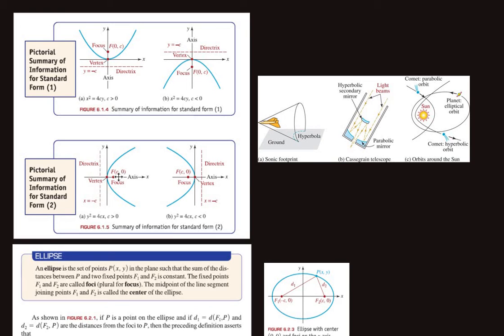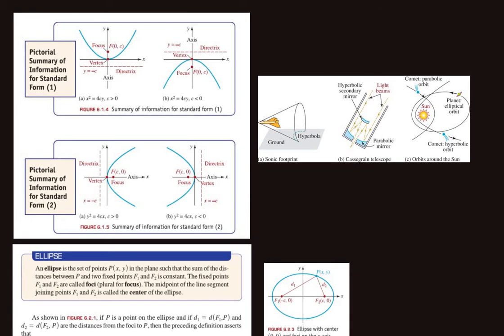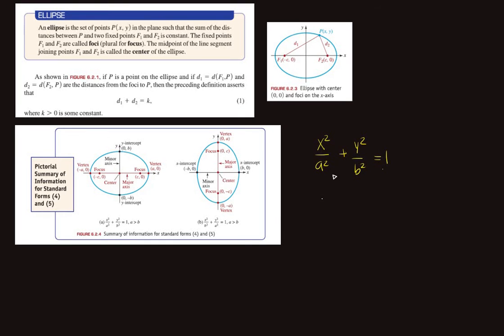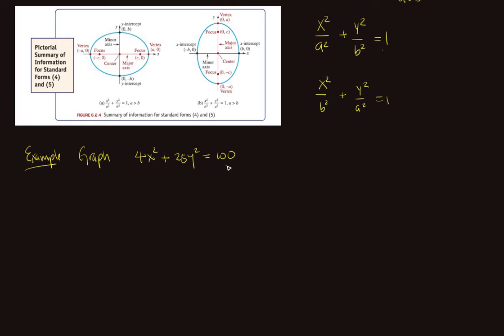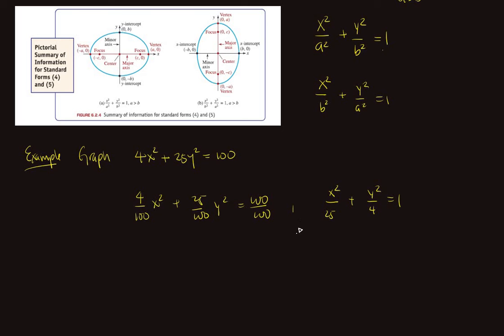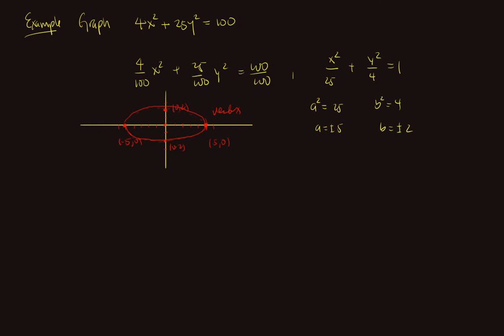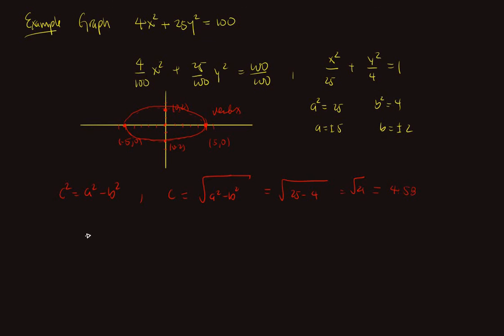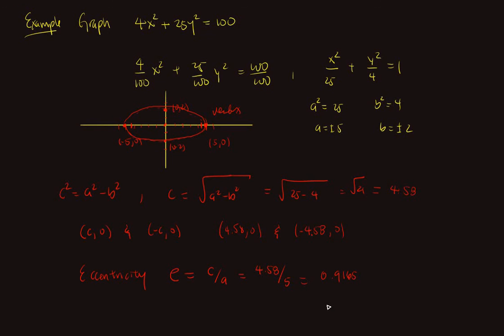3 Conic Section Ellipse 1